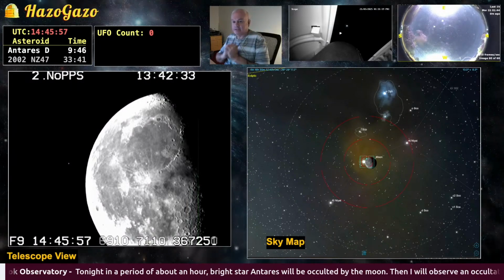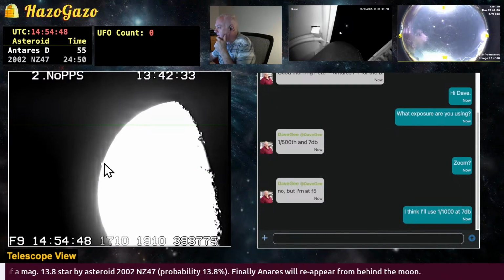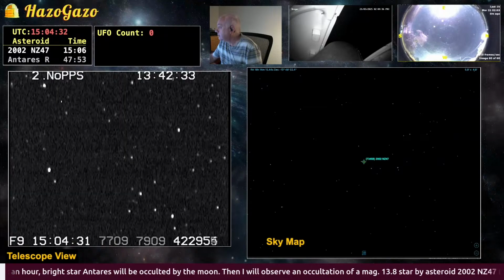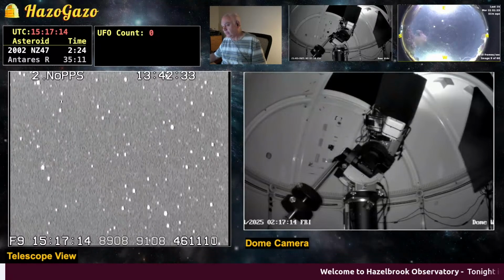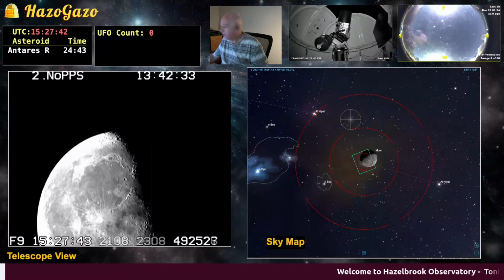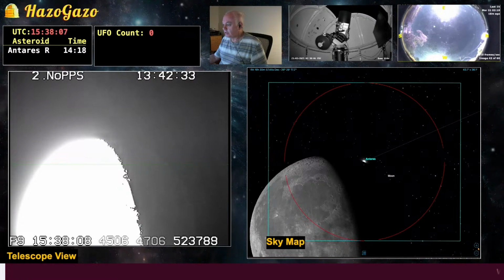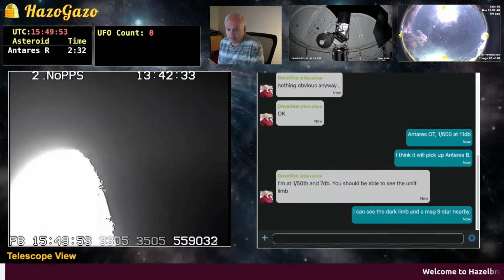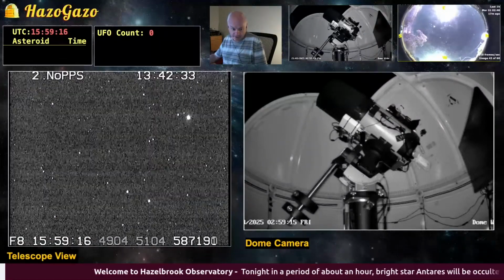Lunar Occultation of Antares and Occultation by Asteroid 2002 NZ47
Tonight Antares will be occulted by the moon and will be hidden for about an hour.
I will attempt to observe the disappearance which will be on the bright limb and later the reappearance on the dark limb.
Between these two events I will observe an occultation of a magnitude 13.8 star by the asteroid 2002 NZ47. The probability for this event is only 13.8%.

Chapters
00:00 Stream Start
5:31 Show start
15:01 Antares disappearance
38:58 Asteroid occultation - (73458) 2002 NZ47 occults UCAC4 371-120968 (Negative)
1:11:43 Antares Reappearance
1:16:24 Looking at the moon
1:18:27 Parking the scope and dome